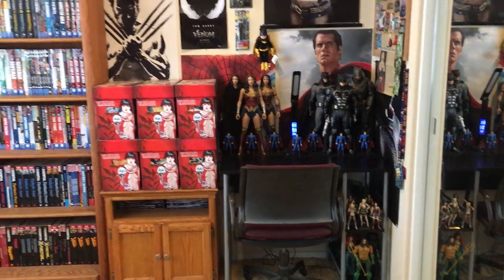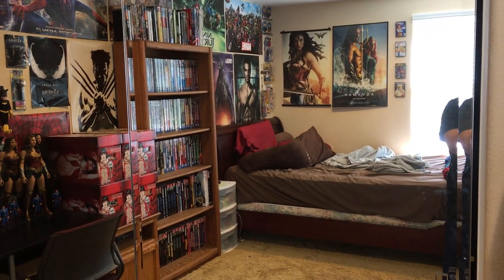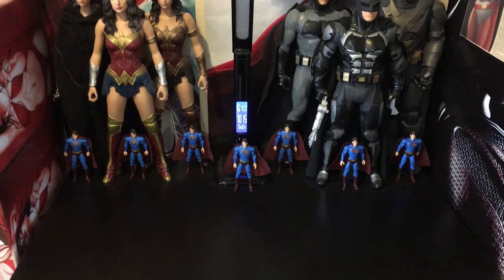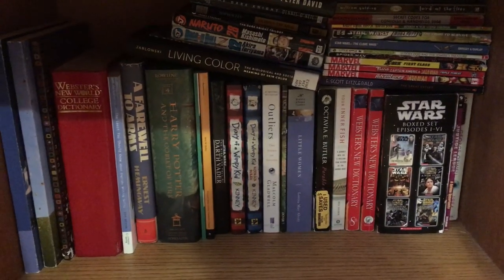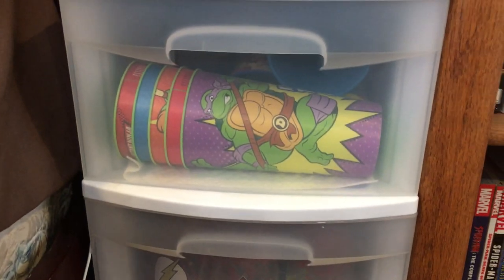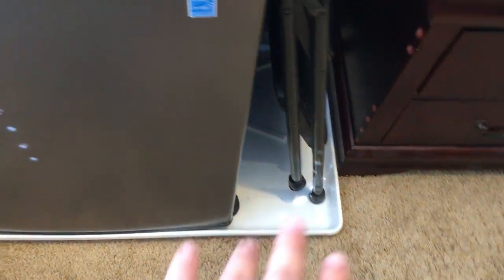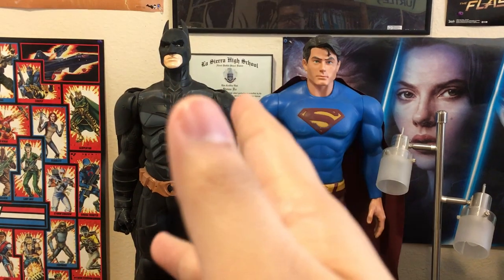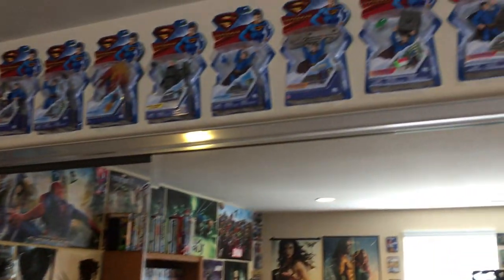Nerd Room/Room Tour (March 2019)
roomtour comiccollection toycollection So Yeah... Just more of the same when it comes to a Nerd Room Tour that houses my comic books, action figures, movies, video games, and anything pop culture related.